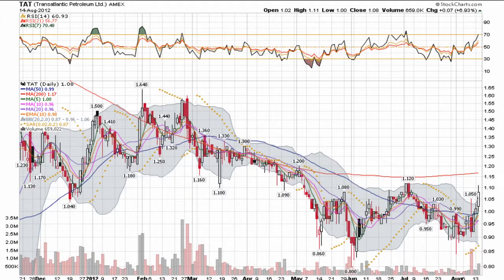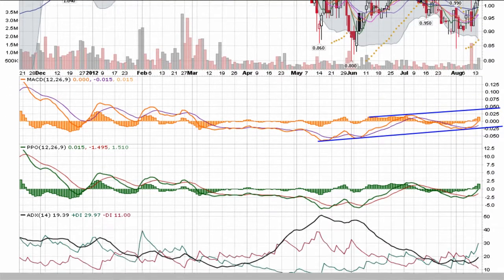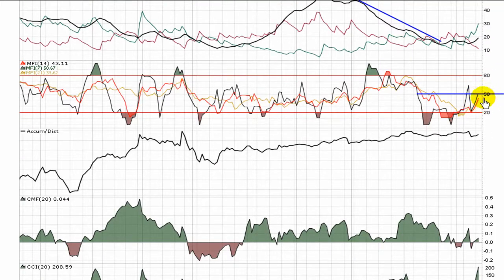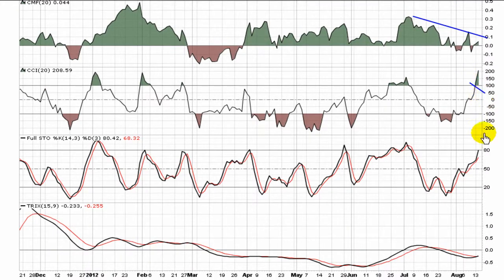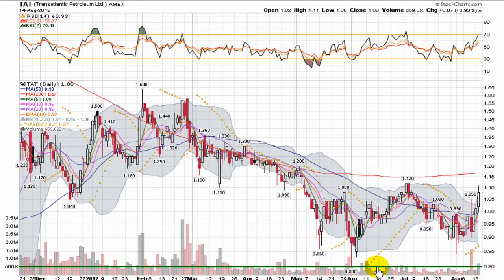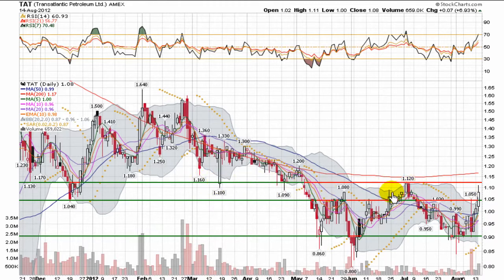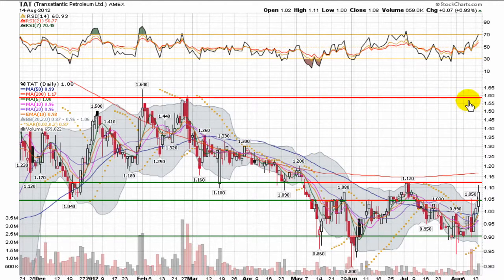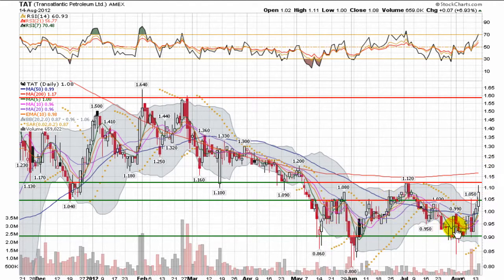QualityStocks Video Chart TAT 8/15/12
TAT is moving off a double bottom and approaching a resistance point at $1.12.  The indicators are shifting and volume increased on Tuesday, which puts the chart on our radar for a possible breakout.